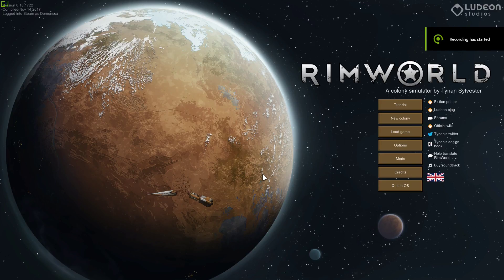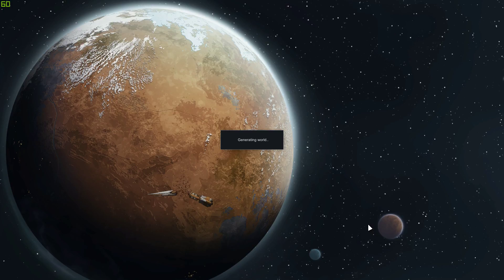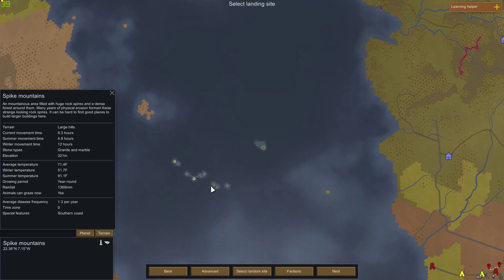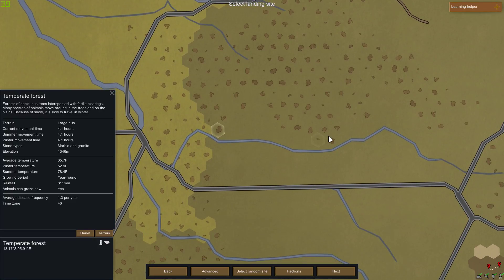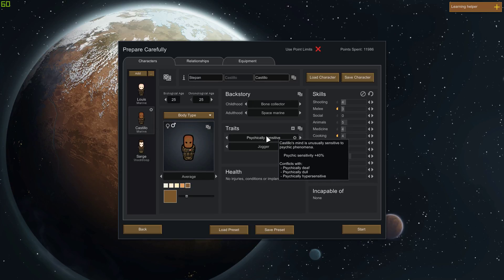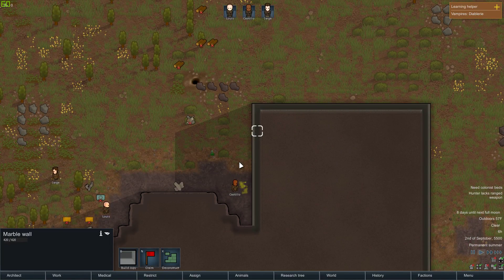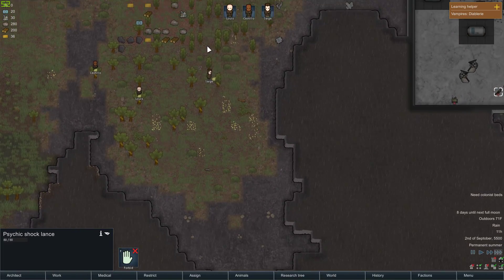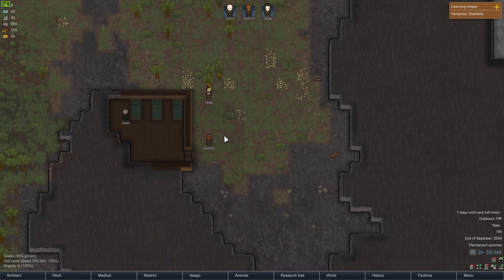Modded Rimworld Episode 1 Small start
Today we are playing a modded rimworld game where 3 soldiers from the past land on the ground of a rimworld and make base to survive the first few days